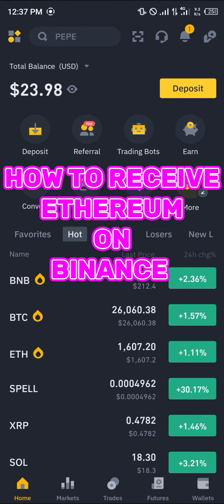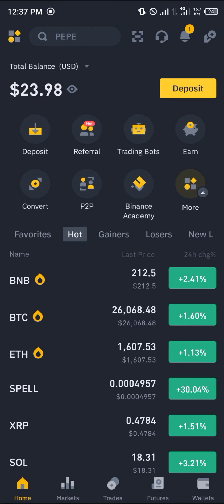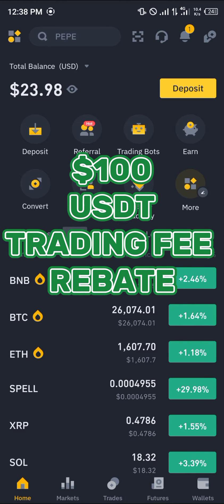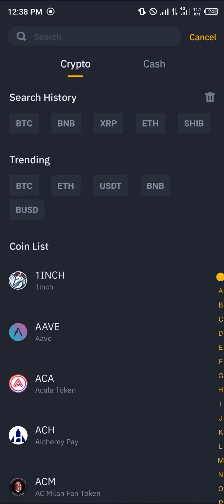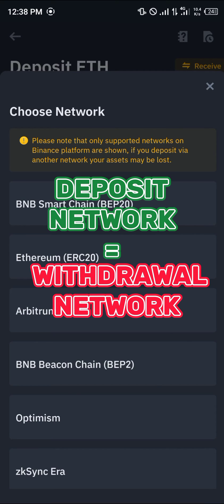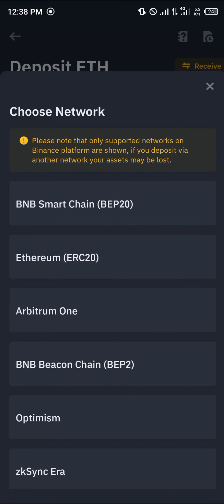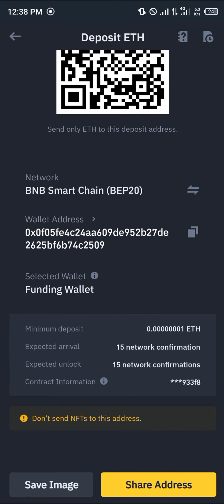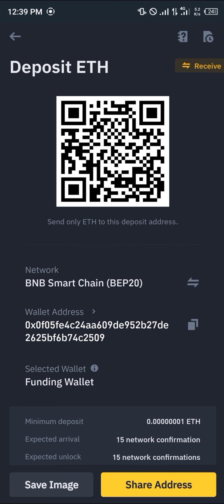How to Receive Ethereum on Binance (Step by Step)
In this quick video, I will show you How to Receive Ethereum on Binance step by step. Don't have a Binance account yet?

Welcome to our YouTube video titled "How to Receive Ethereum on Binance"! In this comprehensive guide, we will explain step-by-step how to use Binance, the popular cryptocurrency exchange, and various methods to buy, sell, and transfer Ethereum on the platform. Whether you're a beginner or an experienced trader, this video will provide you with the necessary information to navigate Binance, find your Ethereum wallet address, transfer Ethereum to other wallets like Metamask, and buy Ethereum using different methods.

🔹 Introduction to Binance and Ethereum:
Firstly, we'll introduce you to Binance, one of the largest cryptocurrency exchanges globally, and provide a brief explanation of Ethereum, the second-largest cryptocurrency by market capitalization.

🔹 How to Use Binance:
We will guide you through the process of signing up on Binance, creating and verifying your account, and enabling the necessary security measures for a safe trading experience. Understanding the Binance user interface and features like order books, trading pairs, and charts will also be covered.

🔹 How to Buy Ethereum on Binance:
We'll show you different methods to purchase Ethereum on Binance, including using fiat currencies, such as buying Ethereum with USDT (Tether), and converting other cryptocurrencies to Ethereum. Additionally, we will explain the process of placing buy orders and the importance of market and limit orders.

🔹 Finding Your Ethereum Wallet Address in Binance:
To receive Ethereum on Binance, you need to have a wallet address. We will demonstrate how to locate your Ethereum wallet address on the Binance platform step-by-step. This information is essential when receiving Ethereum from other platforms or wallets.

🔹 Transferring Ethereum from Binance to Metamask:
Metamask is a popular Ethereum wallet used for decentralized applications (dApps) and token storage. We'll guide you on how to transfer your Ethereum holdings from Binance to Metamask using your wallet address. It's crucial to understand the process to manage your Ethereum securely.

🔹 How to Sell Ethereum on Binance:
If you're interested in selling your Ethereum, we'll provide you with a detailed explanation of how to do so on the Binance platform. Key aspects such as placing sell orders and understanding trading pairs will be covered to help you navigate the selling process effectively.

🔹 Buying Ethereum on Binance in Pakistan:
For our viewers in Pakistan, we'll address the specific challenges they might face and provide guidance on buying Ethereum on Binance within the country's regulations. We'll outline any requirements or limitations you need to be aware of to ensure a smooth transaction process.

🔹 Receiving Ethereum on Binance from Trust Wallet:
Trust Wallet is another popular mobile wallet for Ethereum and other cryptocurrencies. We'll show you step-by-step instructions on how to receive Ethereum on Binance from Trust Wallet. This feature allows you to move your Ethereum tokens seamlessly between two platforms.

🔹 Buying Ethereum with USDT on Binance:
In this segment, we'll explain how to buy Ethereum using USDT (Tether) on the Binance platform. We'll go through the necessary steps and highlight important factors to consider when using USDT for Ethereum transactions.

Whether you're new to Binance or already familiar with the platform, our video "How to Receive Ethereum on Binance" will equip you with the knowledge needed to navigate the world of cryptocurrency trading. Join us as we explore the various features offered by Binance, buying and selling Ethereum, transferring Ethereum to different wallets, and much more. Happy trading!